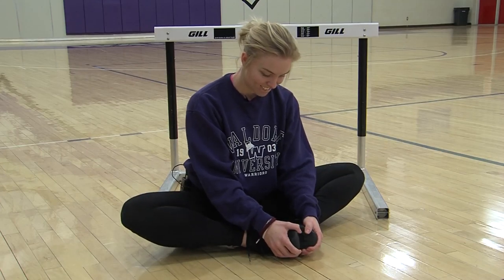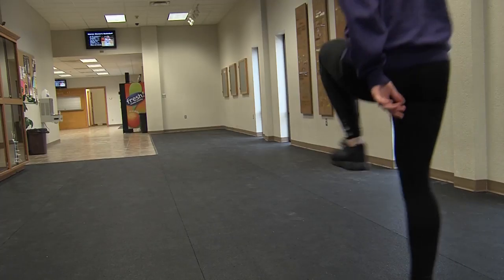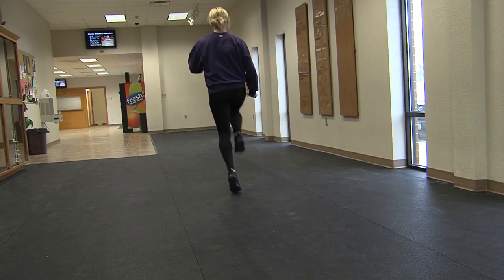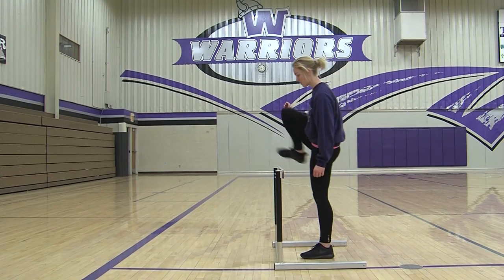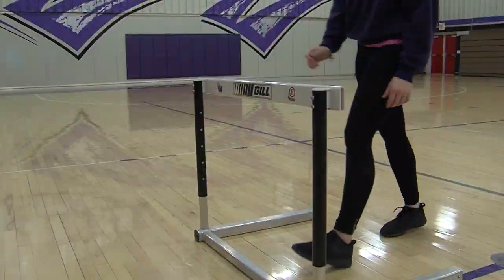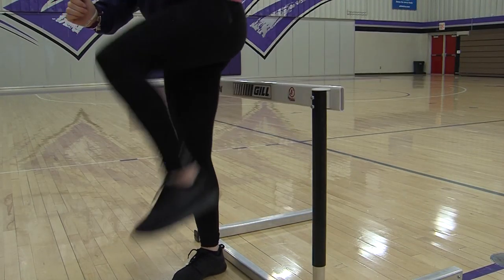Madison Beaupre: HOW TO HURDLE - ROUGH